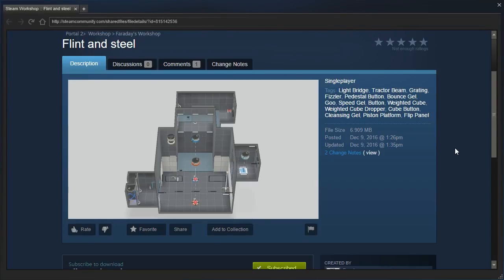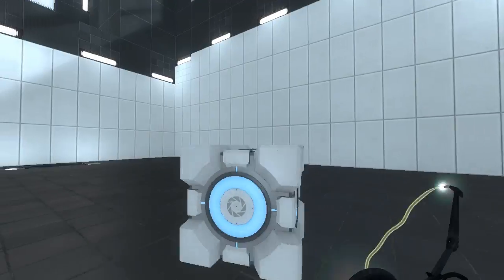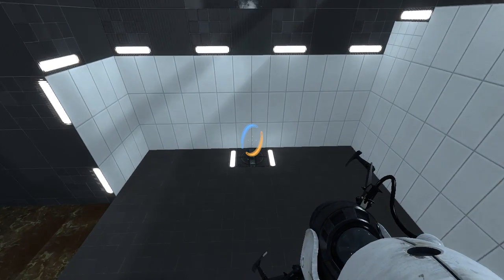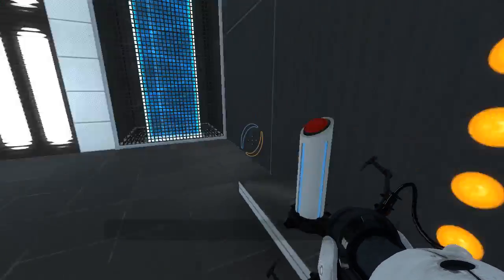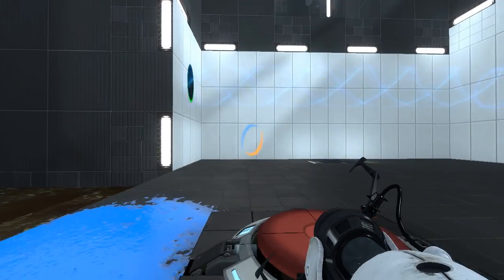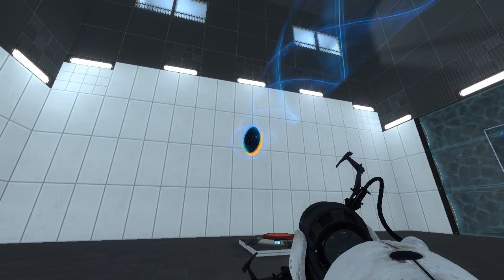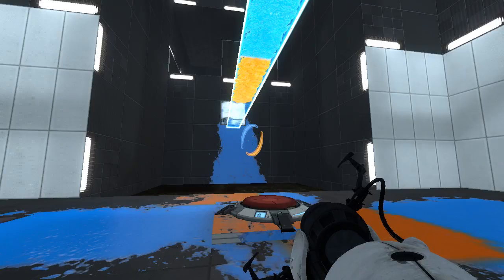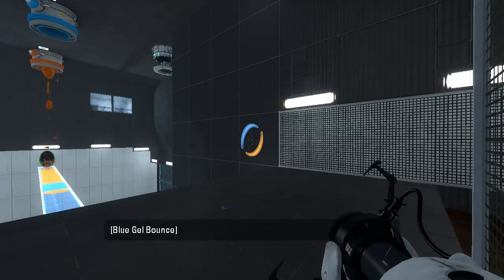Portal 2 PeTI - "Flint and steel" by Faraday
Blind playthrough. Hugo, check it out! A good gel puzzle in puzzlemaker, without a bunch of glass and grating everywhere!